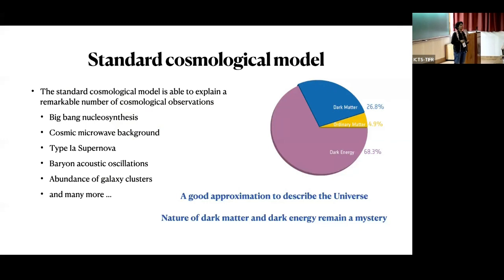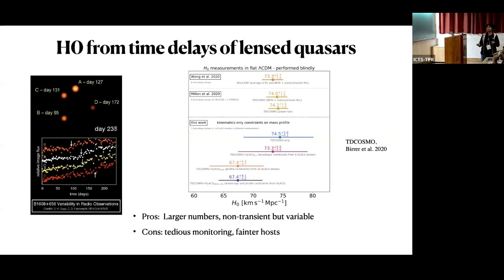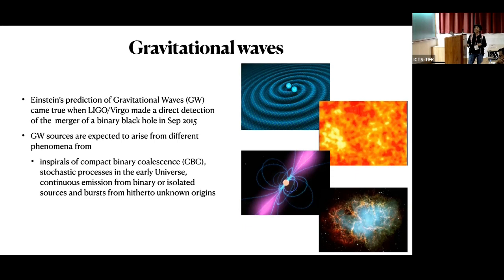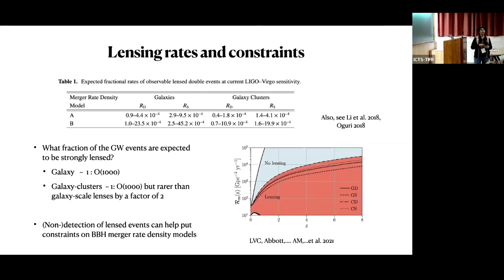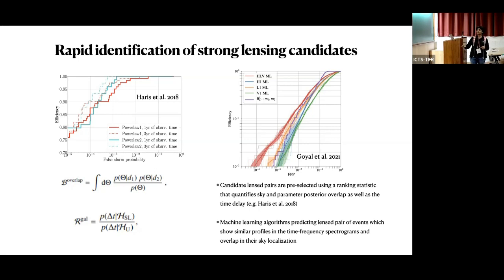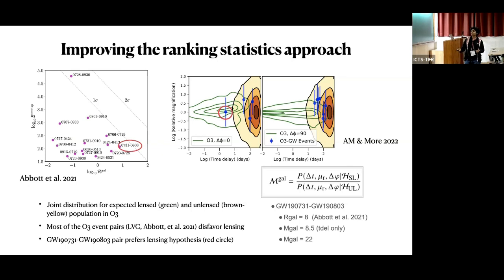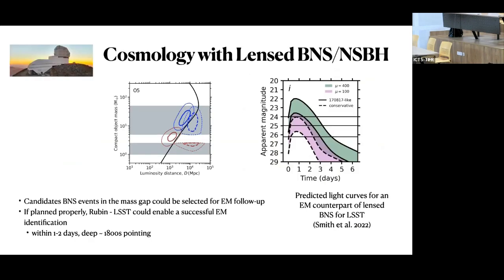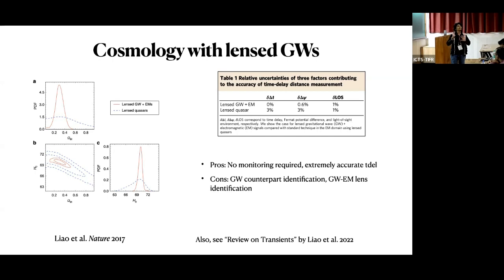Gravitational Lensing and Gravitational Waves, Tensions in Standard Cosmology by Anupreeta More